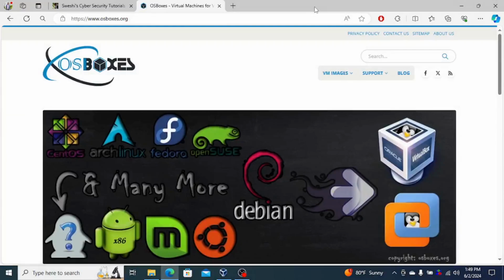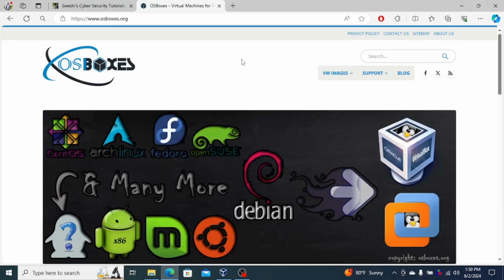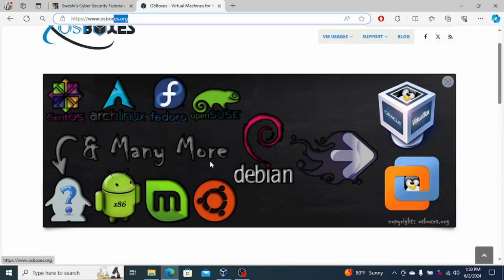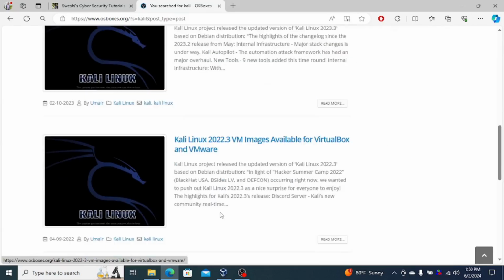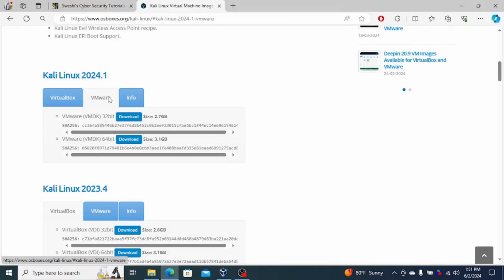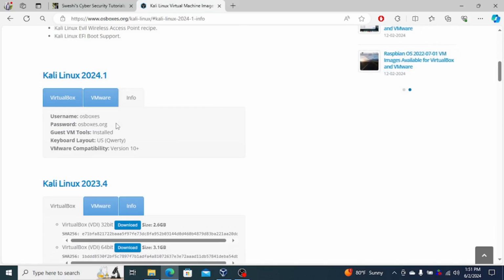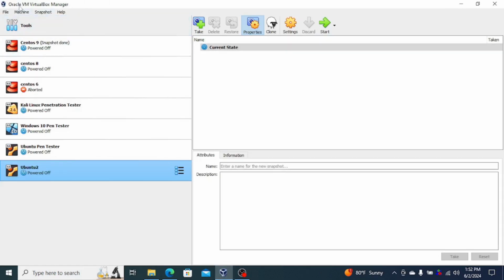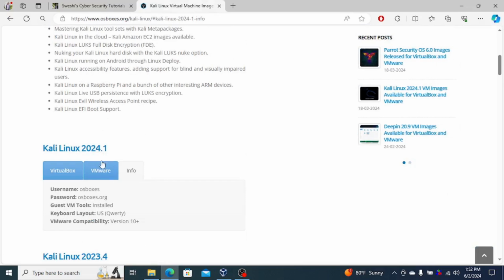Boost Your Productivity with OSBoxes: Download already created VMs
OSboxes is a website that allows you to download already created virtual machine images for open source operating systems.
OSBOXES
00:50 - Os boxes intro
01:20 - searching for operating systems
01:40 - downloading operating system
02:00 - hypervisors supported
02:12 - username and password information
02:50 - example of centos 9

Reconnaissance tutorials
Google Footprinting tutorial:

VULNERABILITY SCANNING TUTORIALS
Nessus tenable tutorial:

Exploit tools:
Metasploit beginner tutorial:

FORENSIC INVESTIGATION TOOLS:
Wireshark Tutorial: